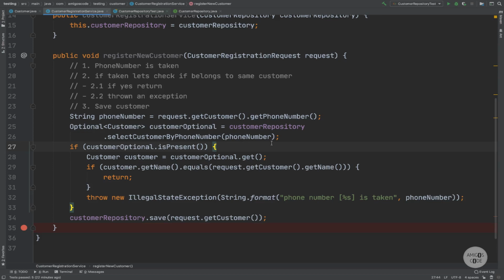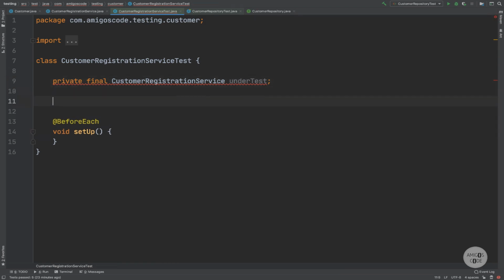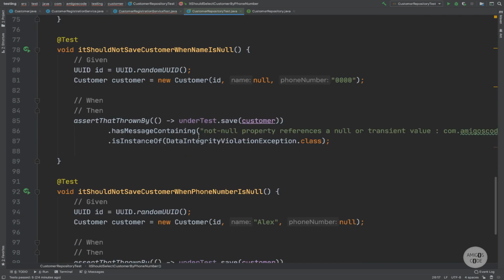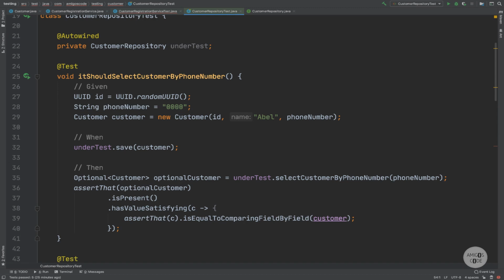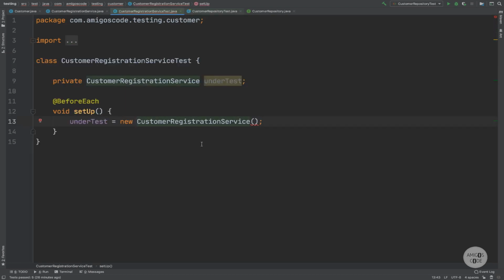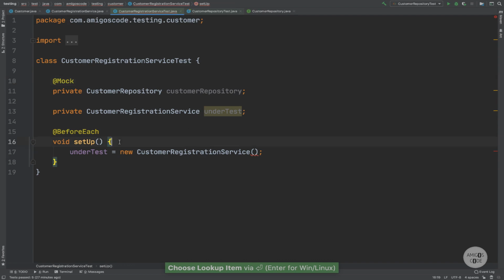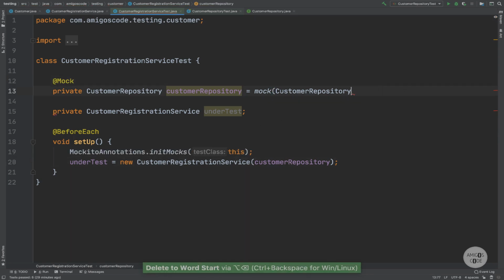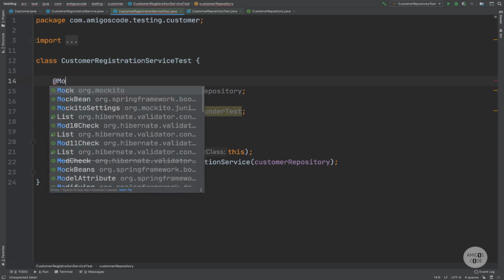lesson13 - Creating Mocks